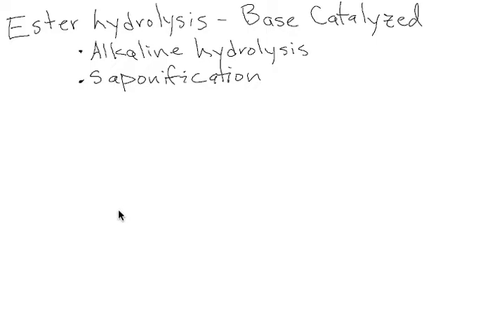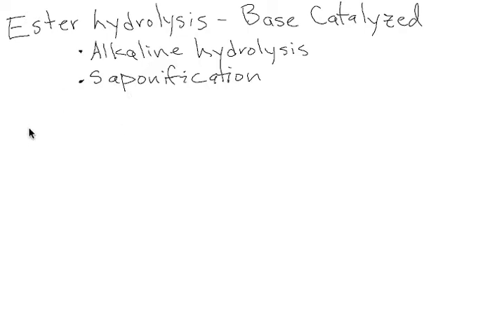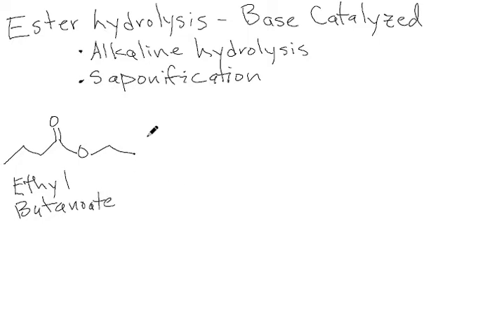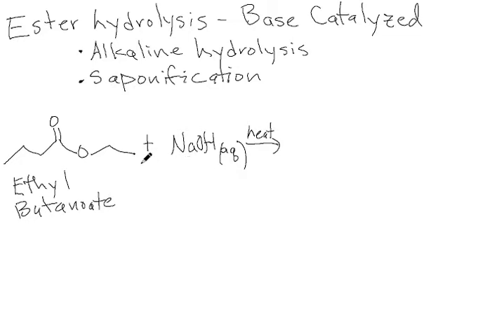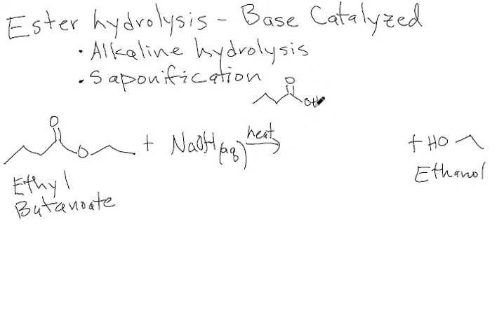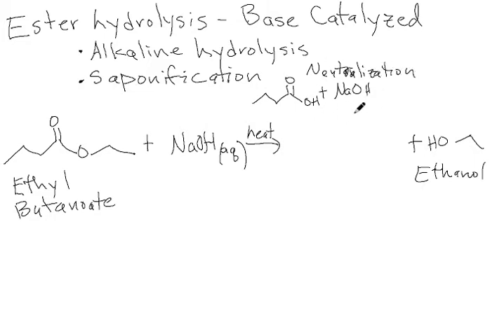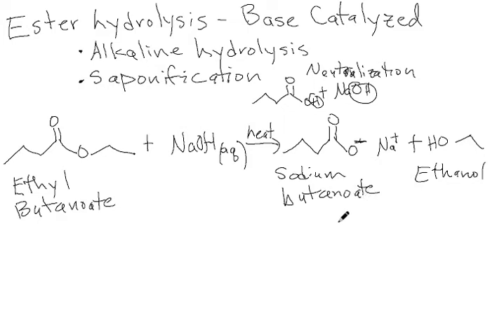ester base hydrolysis